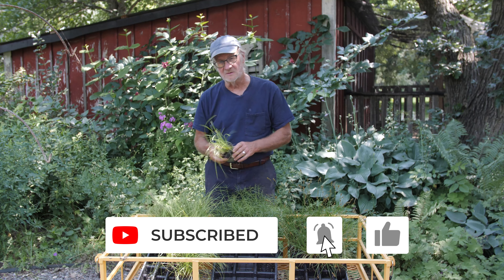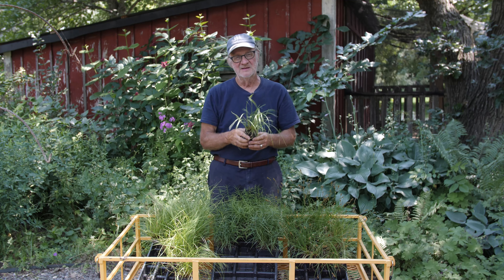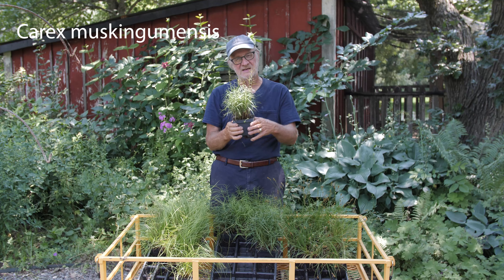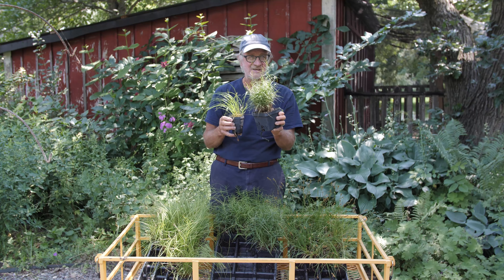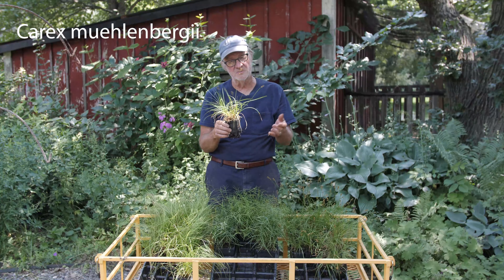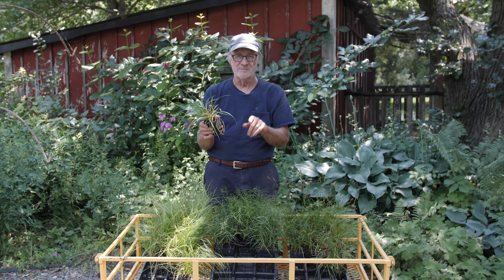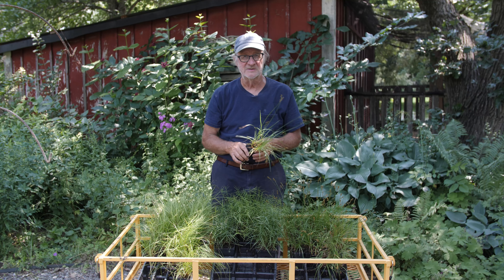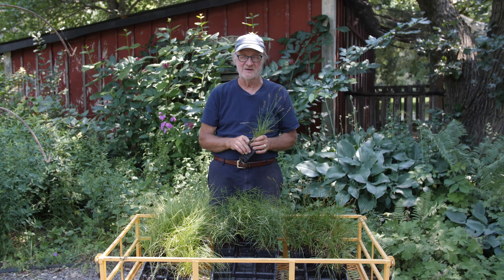My 3 Favorite Carex! Episode #111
Many have asked for more information on Carex, especially when used as a natural substitute for mulch.  In this episode, Roy discusses 3 of his favorite carex - bromoides, muehlenbergii & muskingumensis.

Carex bromoides  0:30
Carex  muskingumensis 1:25
Carex  muehlenbergii  2:35